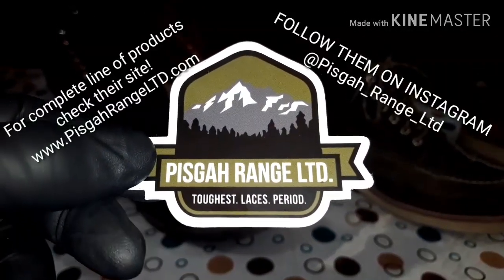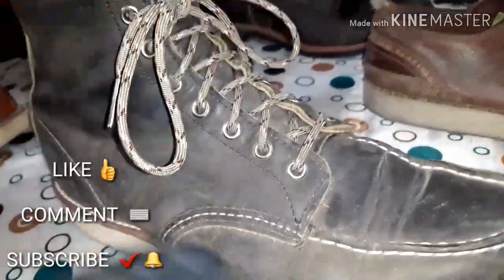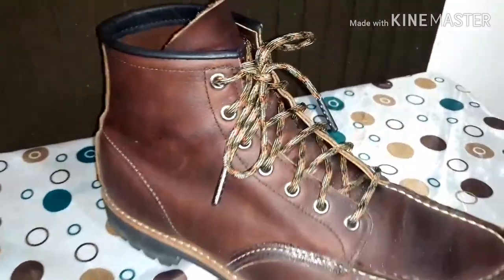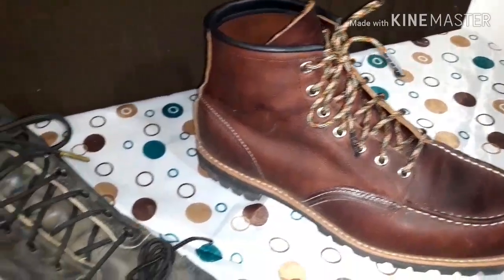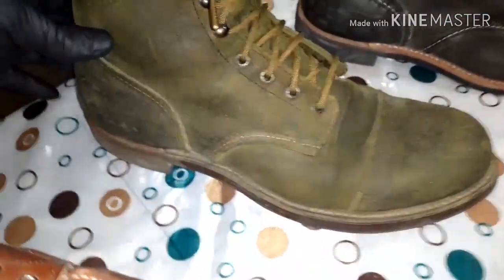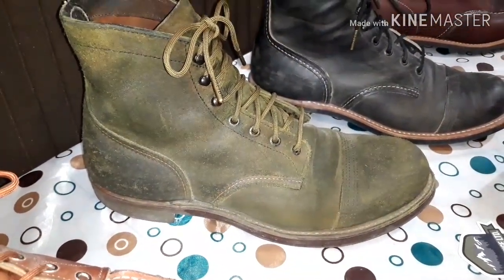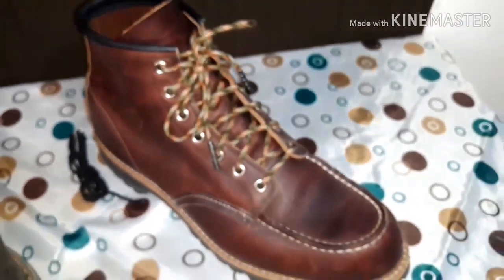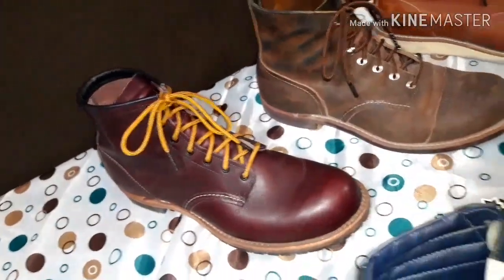Pisgah_Range_LTD Toughest. Laces. Period.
I came across these laces on Ig and after a few months of rigorous testing, I have learned that these military grade paracord laces are simply a no frills, low cost way to upgrade and upstyle any foot you have. Any length you decide and just about any color you would want. They will come to your door shipped for $10. A great value. Check them out.